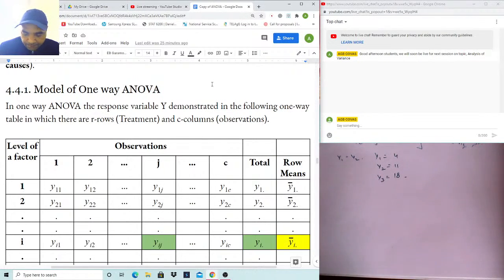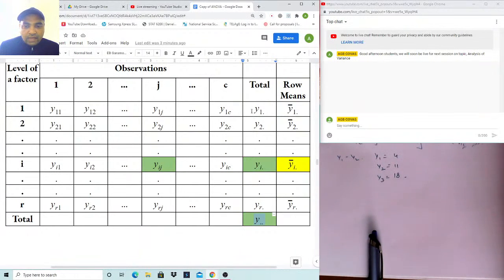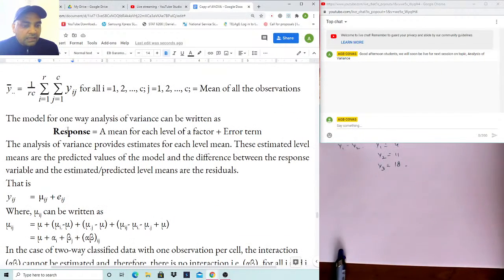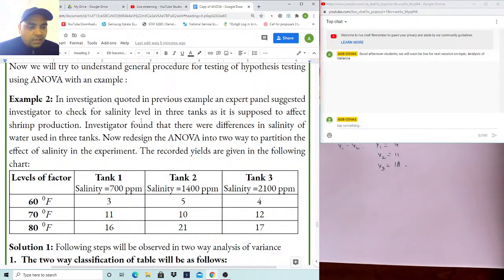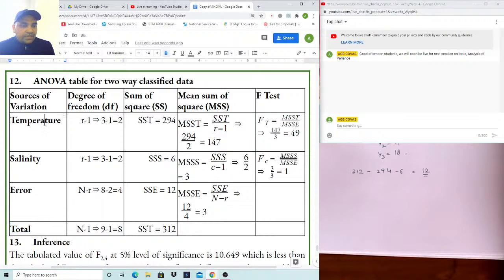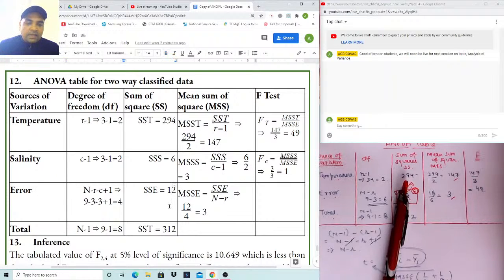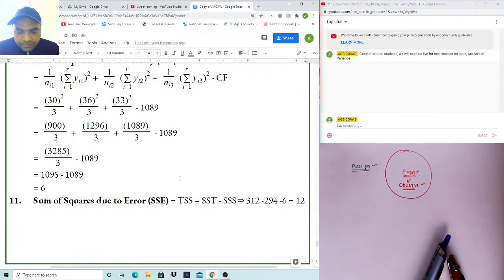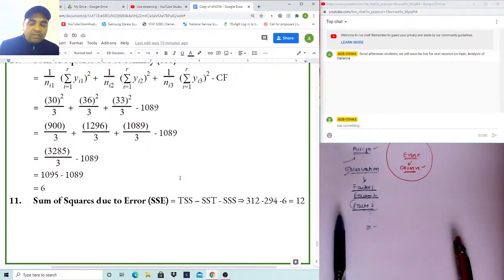AGB Theory Lecture | Analysis of Variance ANOVA | Session 3